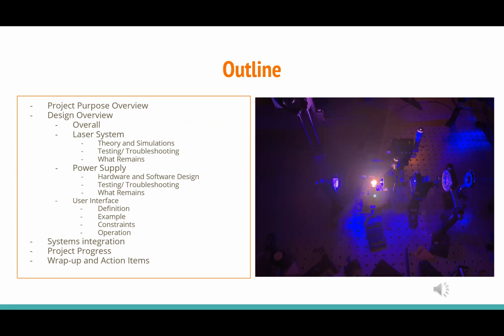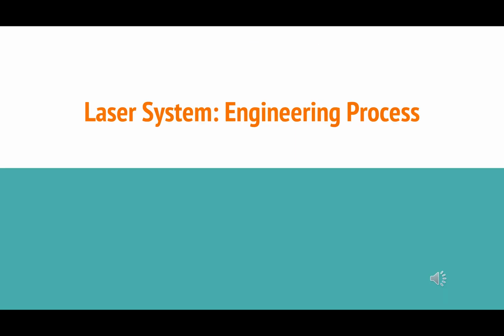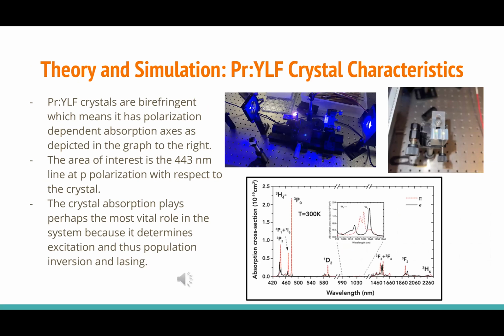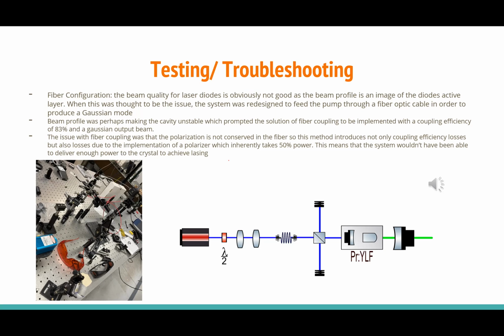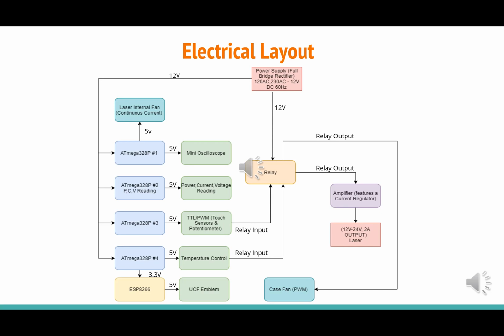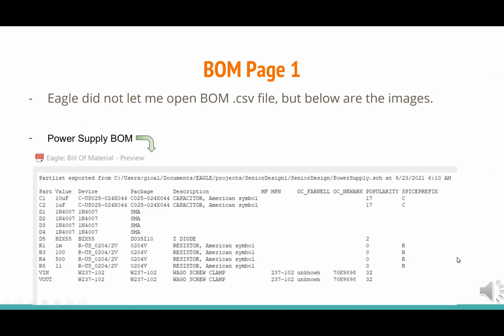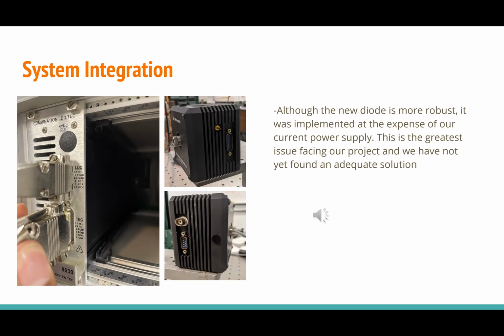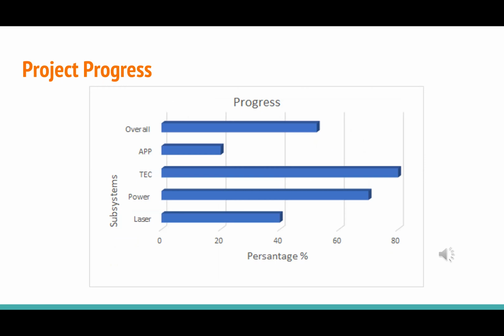Diode Pumped Second Harmonic Generated Laser Group 4